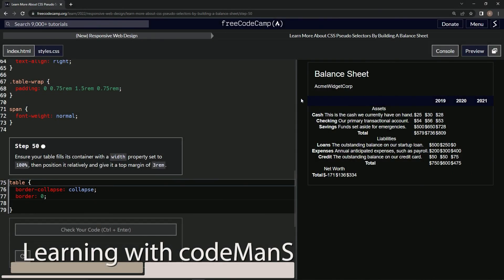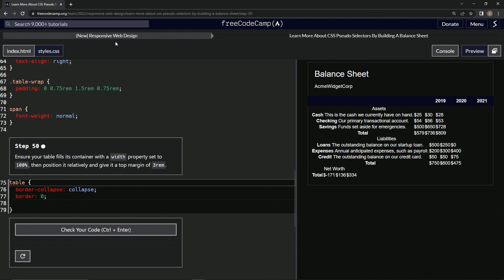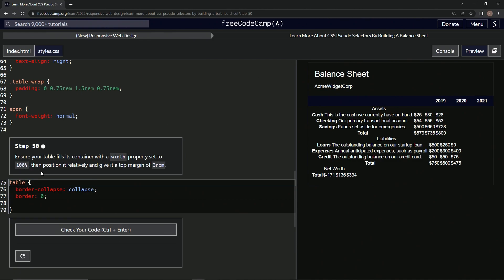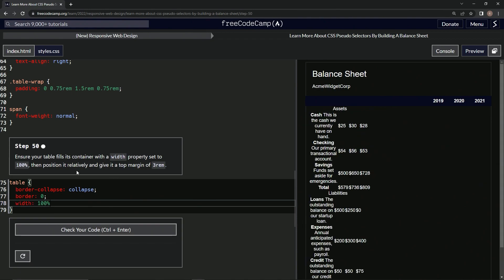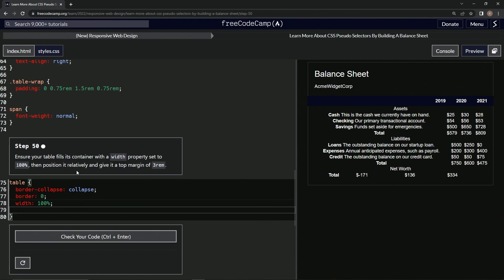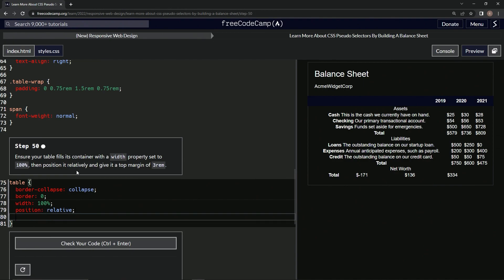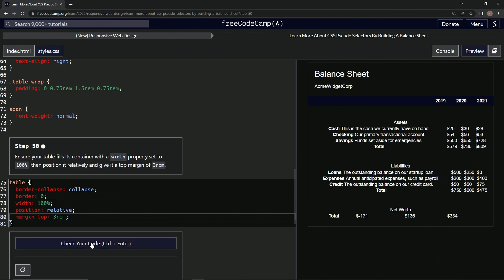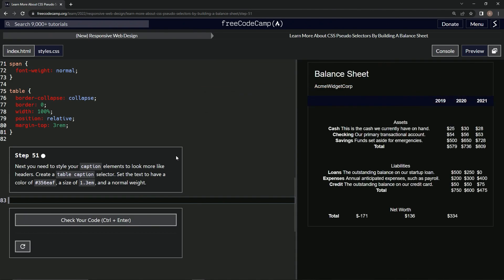🖥️ Learn HTML & CSS | FreeCodeCamp 📖 Balance Sheet: Step 50 📐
💻 Embrace the world of web design in Step 50 of the FreeCodeCamp Balance Sheet Project! In this informative tutorial, we'll teach you how to make your table fill its container with a width property set to 100%, position it relatively, and add a top margin of 3rem for a well-structured design.

📚 Lesson Objective:

Learn how to ensure your table fills its container and apply a clean design by setting the width property, positioning it relatively, and adding a top margin of 3rem.

📝 Step 50 Overview:

In Step 50, we'll guide you through making your table fill its container by setting the width property to 100%, positioning it relatively, and adding a top margin of 3rem. This will give your balance sheet a fresh, inspired look.